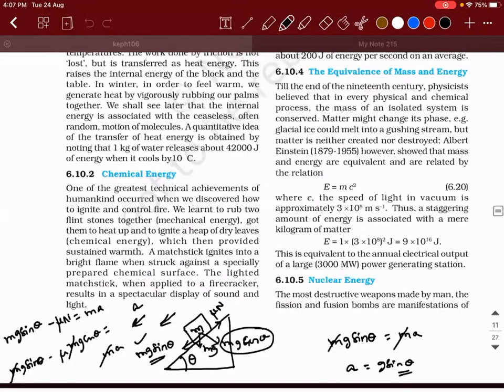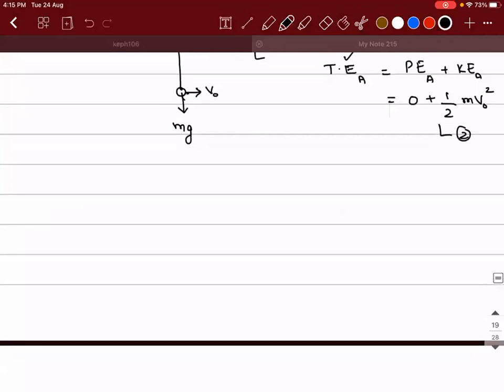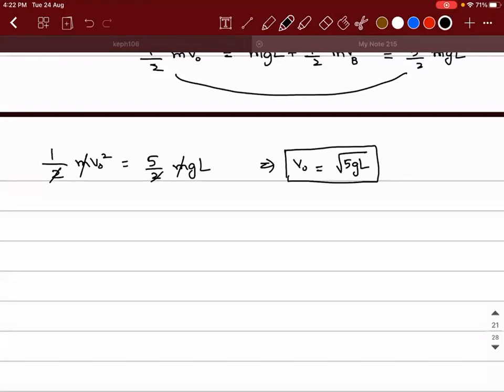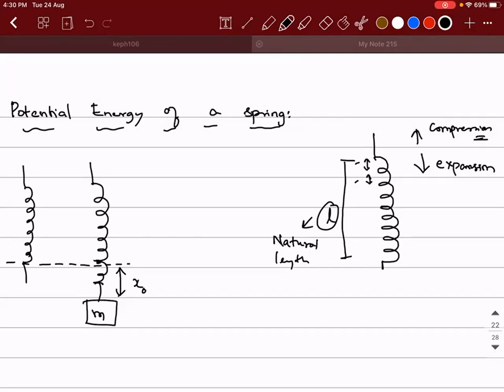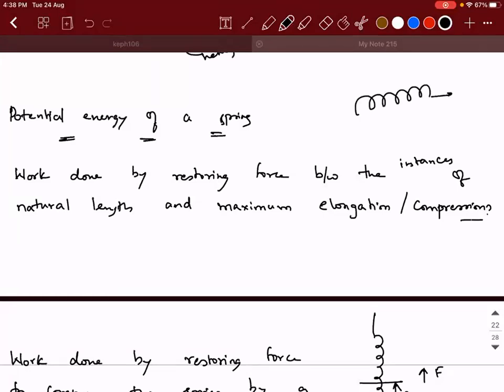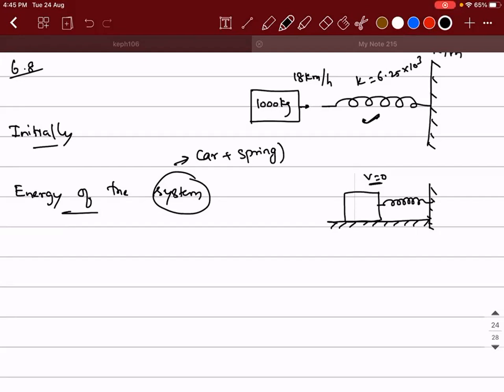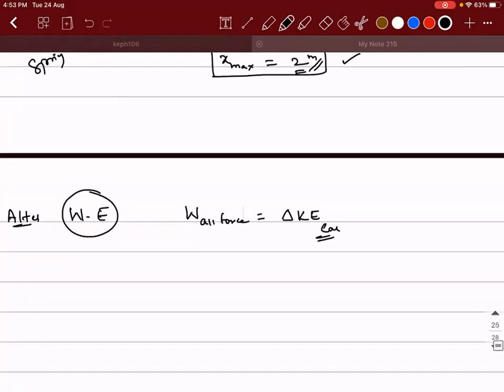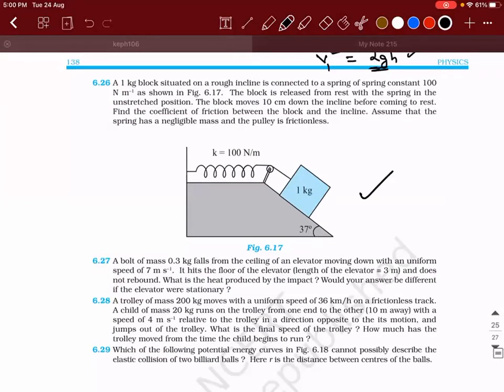XI Physics 24 August 2021